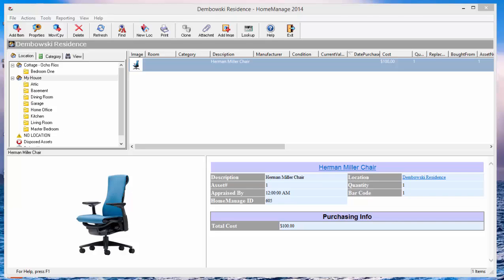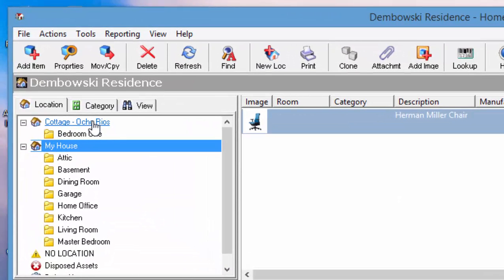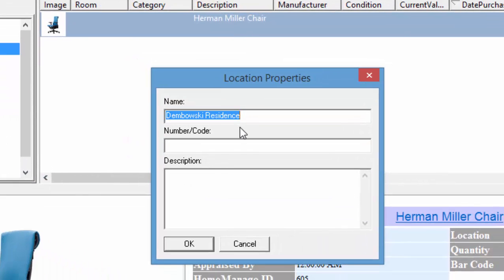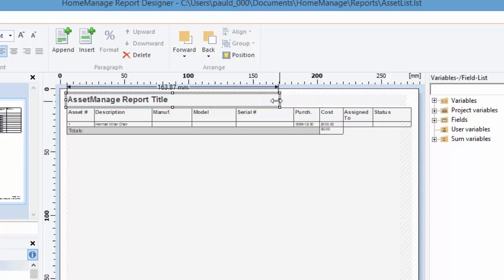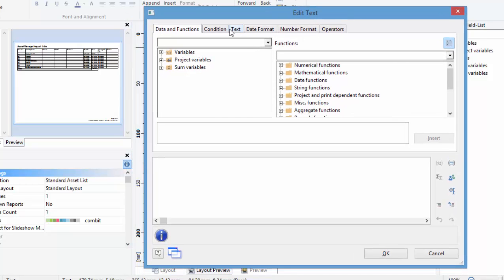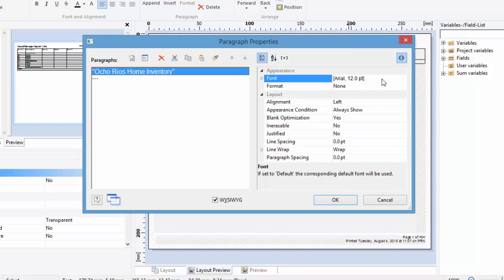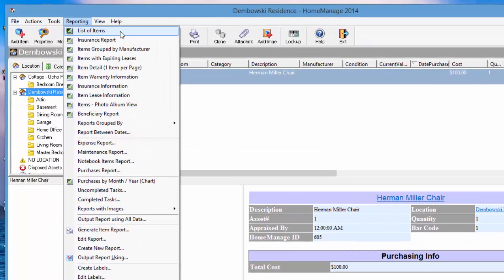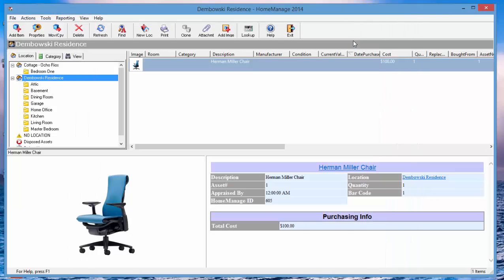Home Inventory Business Software - Add Company Name to a Report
How to change a location name and how to add your company name as the title of a home inventory report.